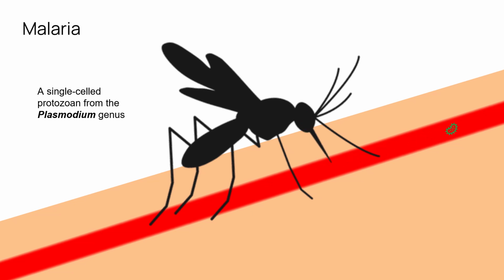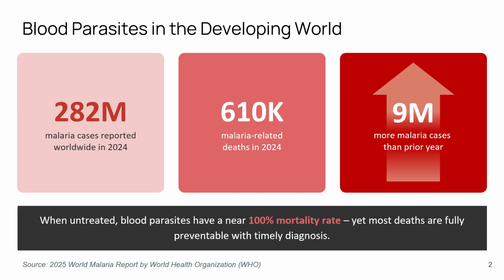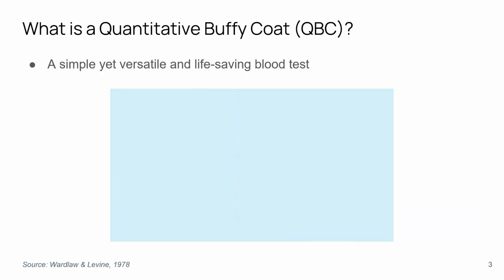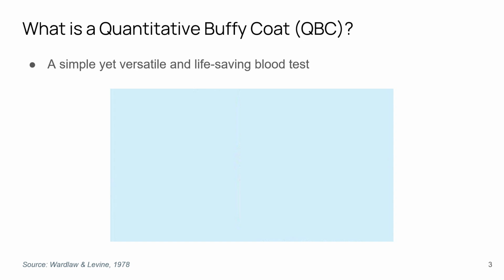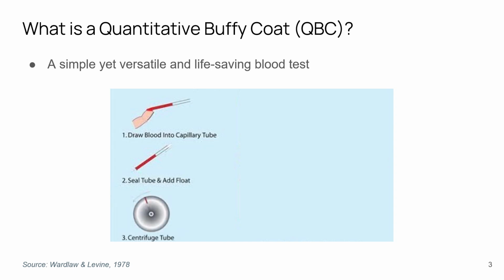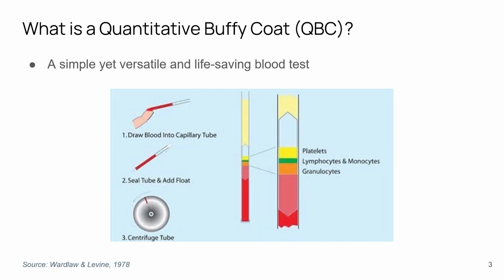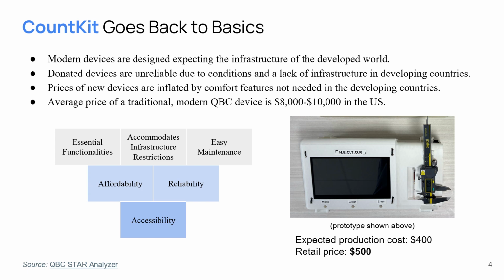CountKit - James Dyson Submission